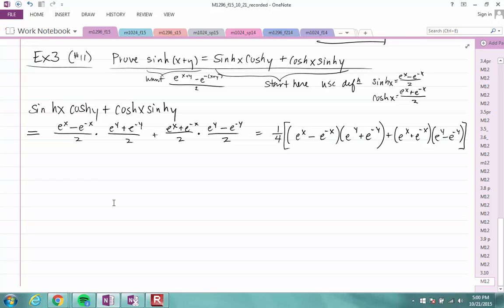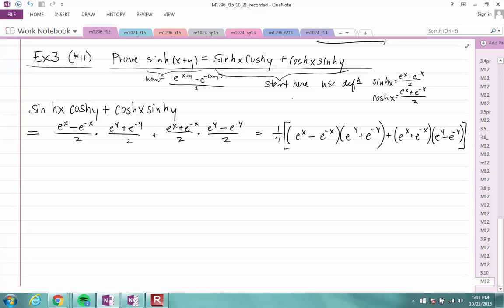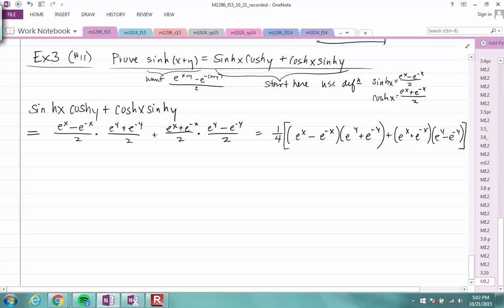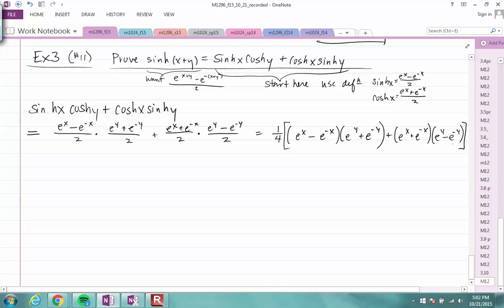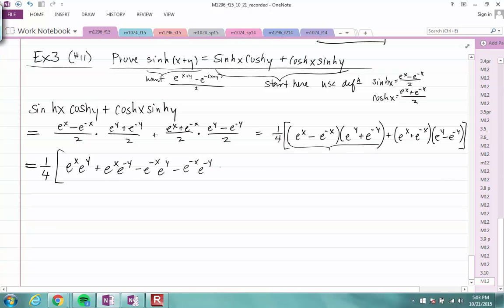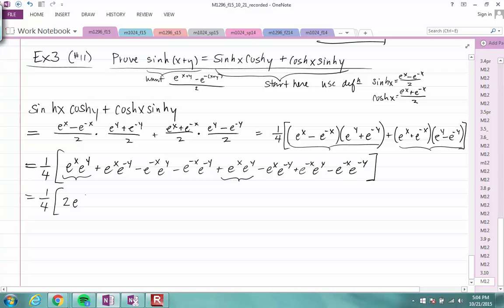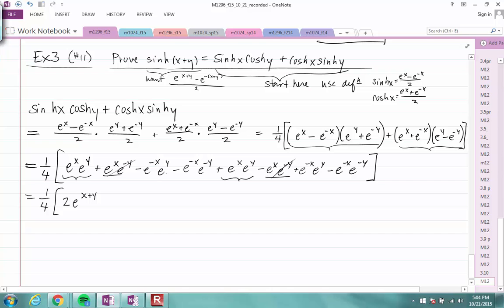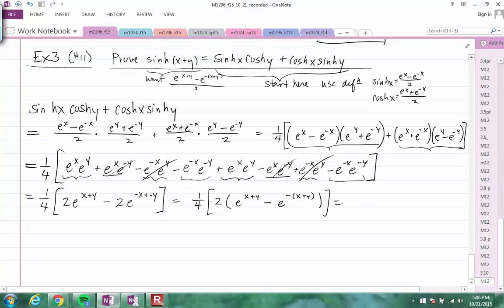3.11 ex 3